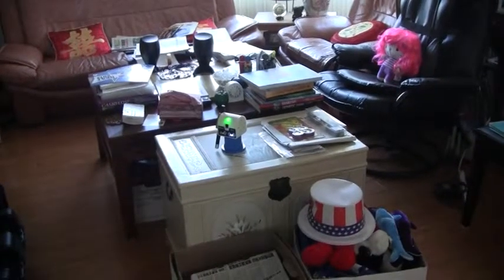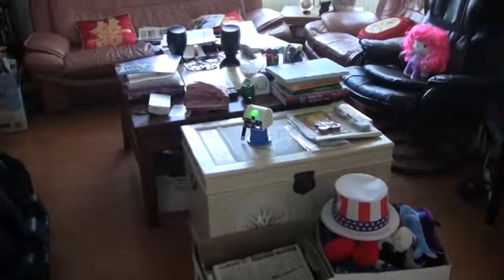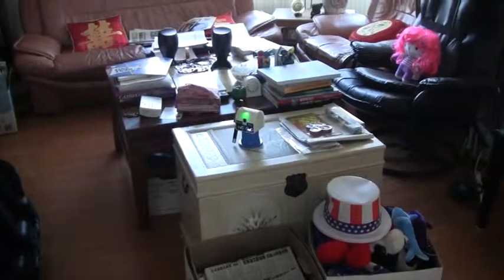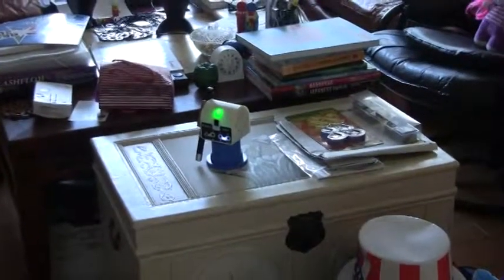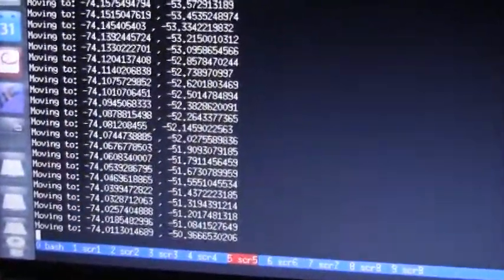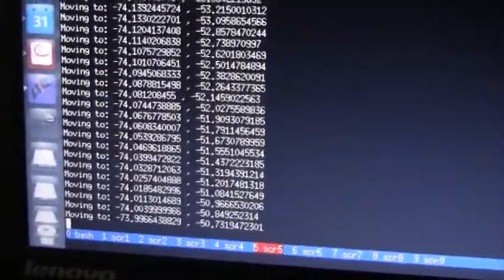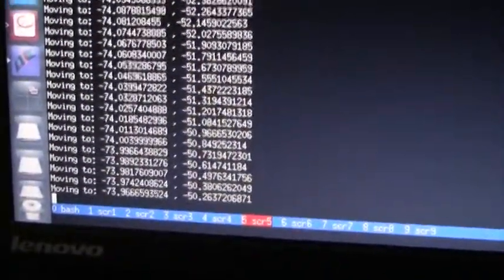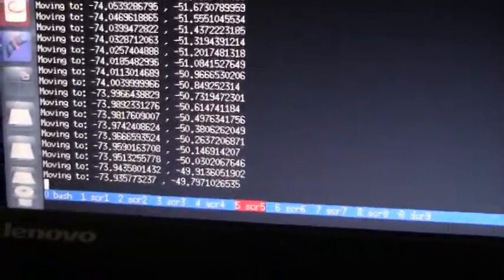Linkbot Star Tracker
Actually, it's able to track more types of celestial bodies than just stars, including planets, comets, and even some manmade satellites. It simply points a laser pointer at a objects in the sky. The program uses the "ephem" python module,